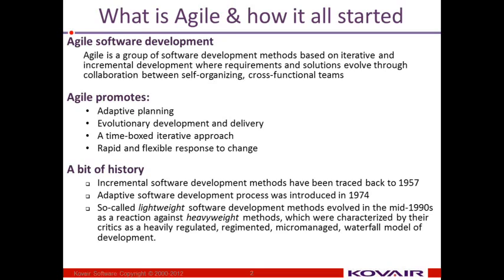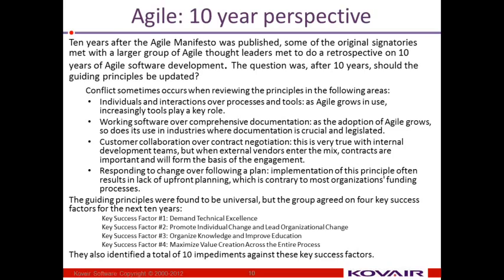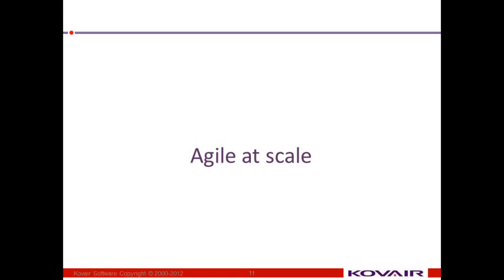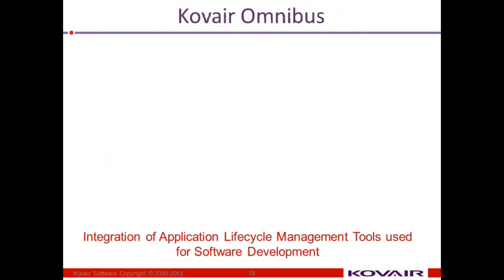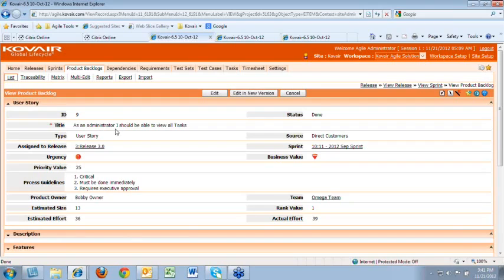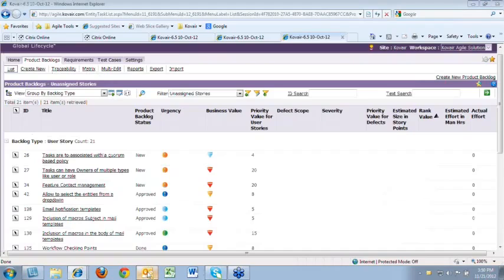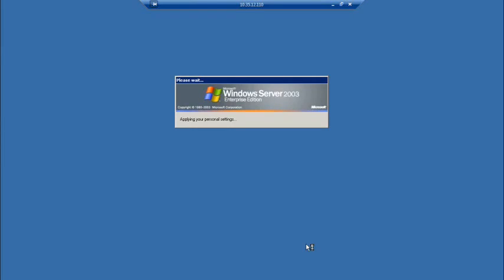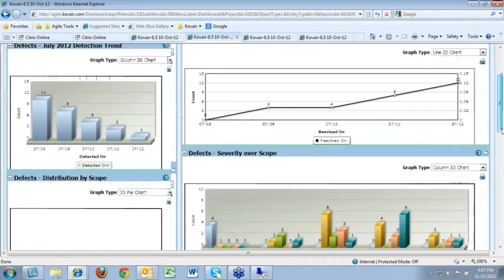Agile Implementation Basics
This webinar by Kovair Software will focus on understanding the basics of an Agile Methodology and the use of relevant tools for software development.  While Agile has been around for several years and more and more organizations are implementing it, not all of those who get started meet with success. It is therefore necessary to understand the success factors in the adoption of Agile before its implementation. This webinar will present these aspects as well as provide highlights of how the Kovair ALM Solution is equipped to help organizations adopt it successfully.